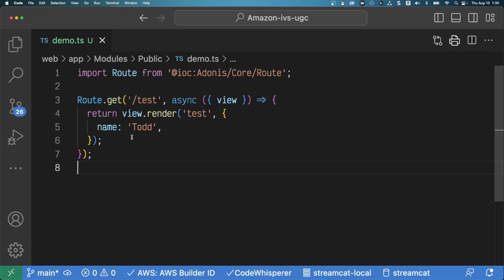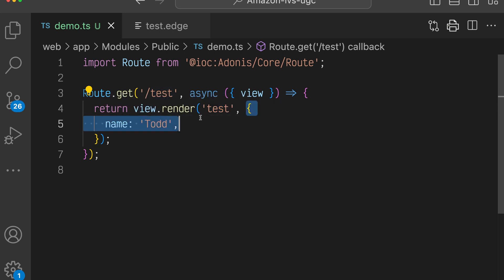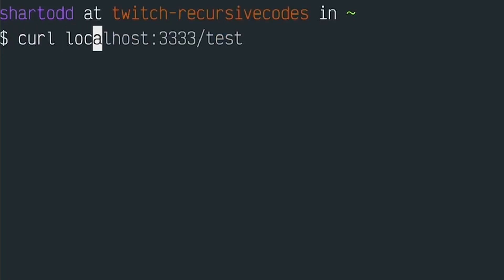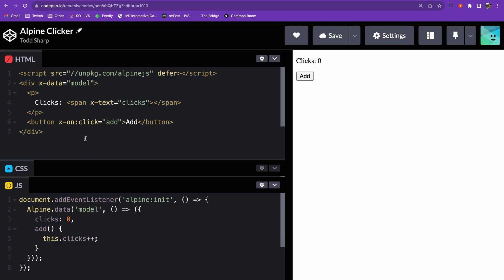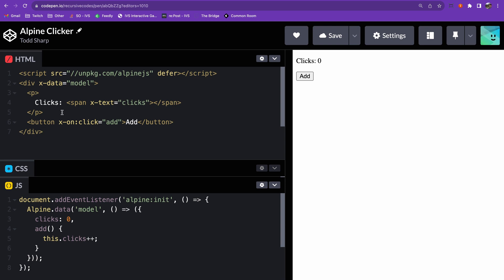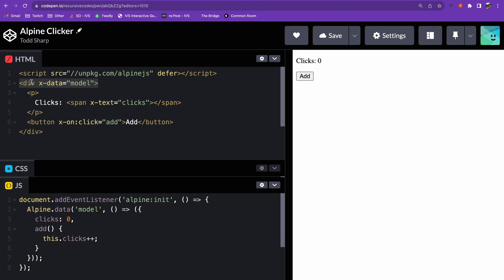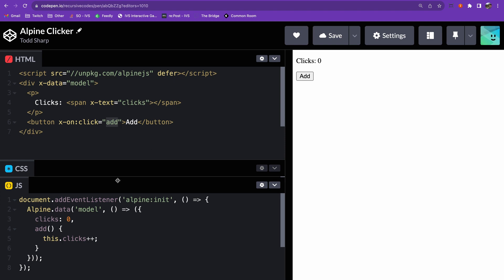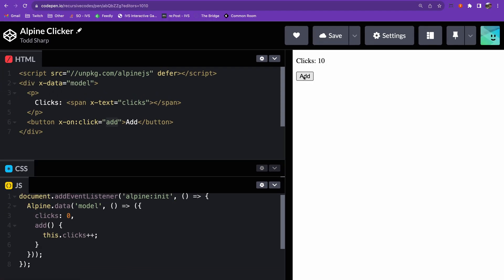Build a UGC Live Streaming App with Amazon IVS: Tech Stack Overview (Lesson 1.2)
In this lesson, we'll take a deeper look at the tech stack used to build StreamCat, a UGC live streaming application. If you're not familiar with AdonisJS and AlpineJS, this lesson will serve as an introduction to these frameworks and will prepare you to better understand some of the code shown in subsequent lessons.

Amazon IVS

Low-Latency Streaming User Guide

Low-Latency Streaming API Reference

IVS Chat User Guide

IVS Chat API Reference

Chat Messaging API Reference

Chapters:
00:00 Intro - StreamCat Tech Stack
00:47 Quick Intro to AdonisJS
01:44 Quick Intro to Alpine.js
02:57 Lesson Summary